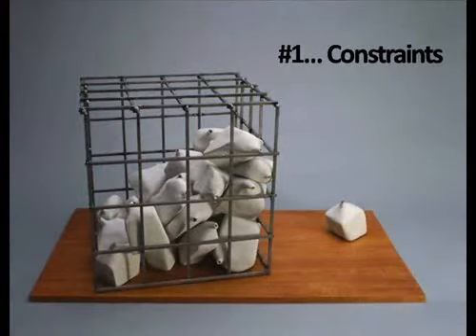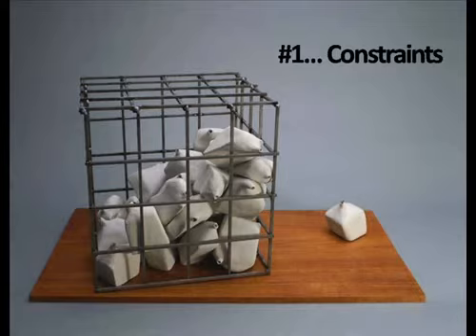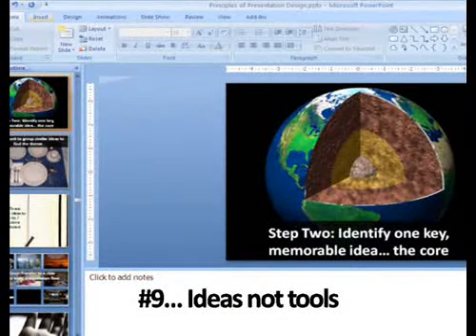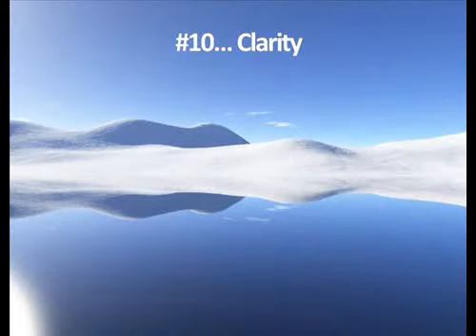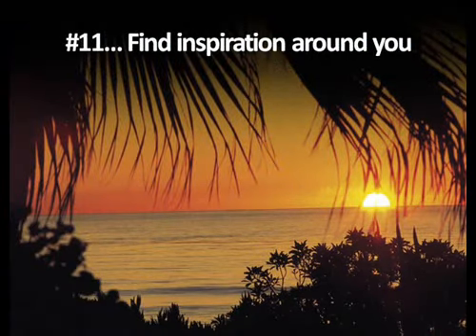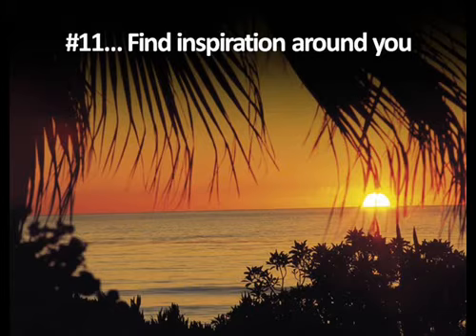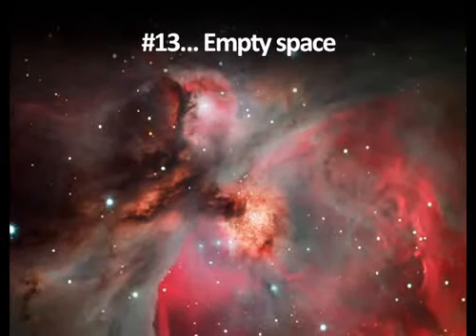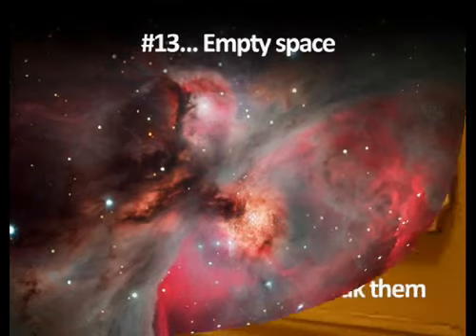Free PowerPoint Course Day One